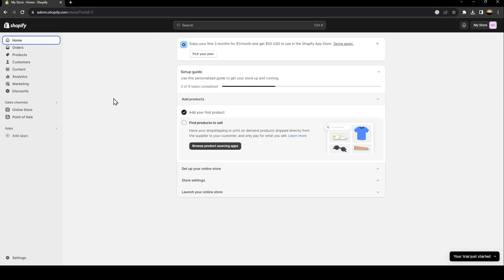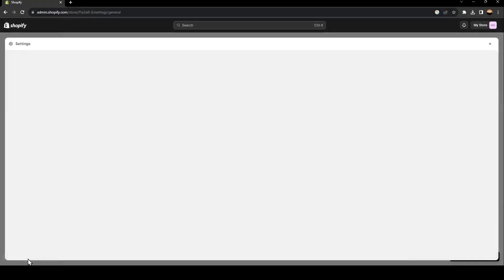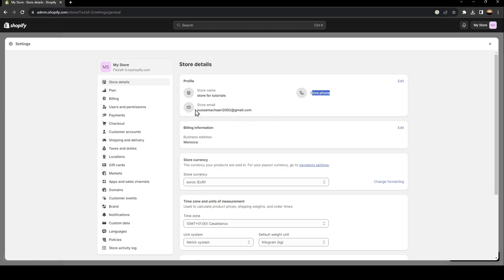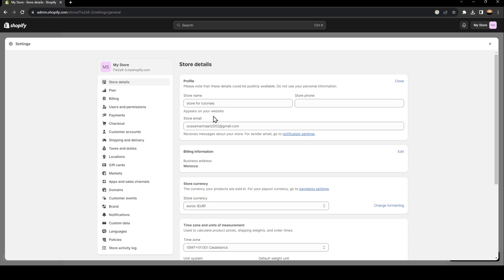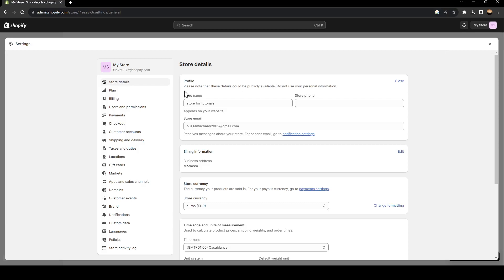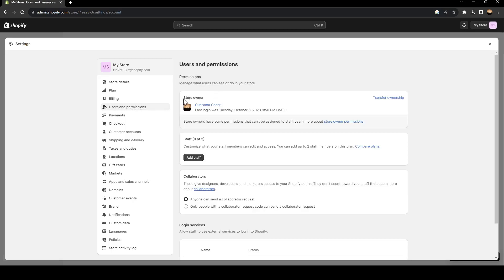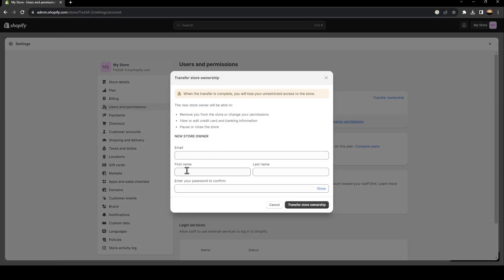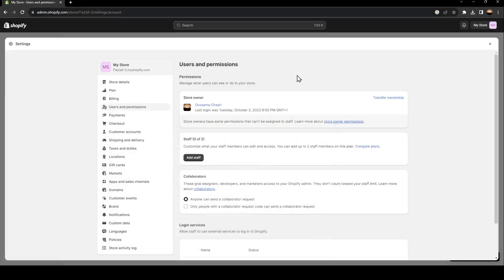How To Verify Email Shopify Tutorial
Today we talk about verify email shopify,shopify email,shopify tutorial,shopify email setup